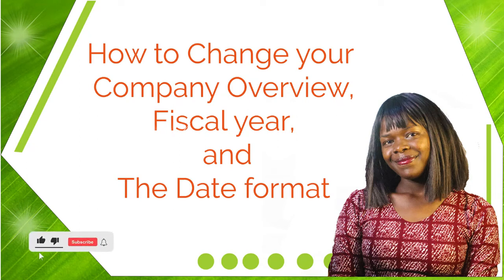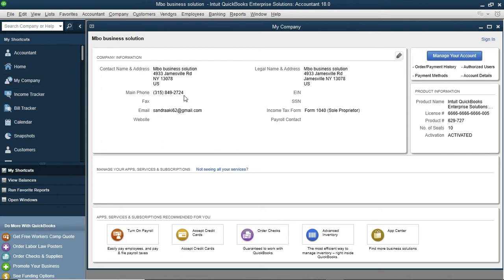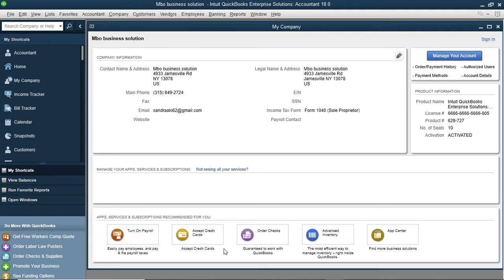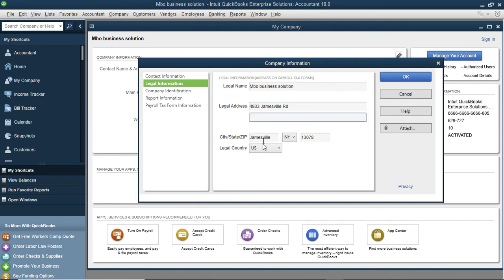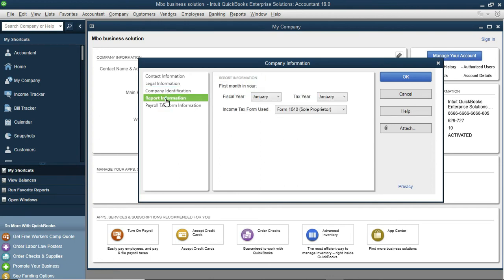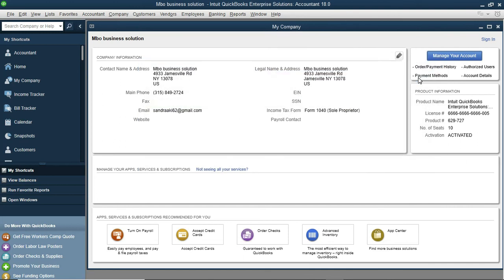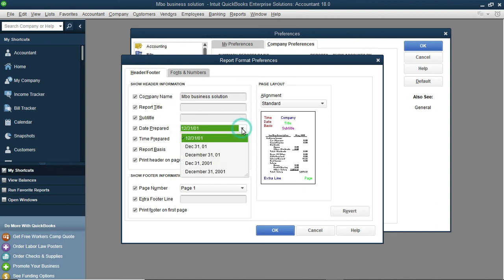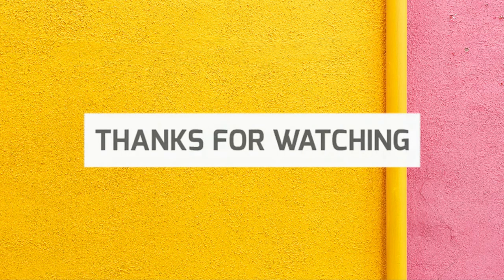How to customize your company overview, fiscal year and date format Using QuickBooks 2018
If you want to learn how to change the look of your company overview in QuickBooks, how to change the fiscal year and the date format in QuickBooks. this video will help you do that.
it includes how  to start up using the express start, set your chart of account from the start, add the people you do business with, your products and services, your bank account from the start with the express start wizard ;

Customize Invoice (Color Scheme)
-customize your company overview
- Company & Transaction Info
- Additional Customization